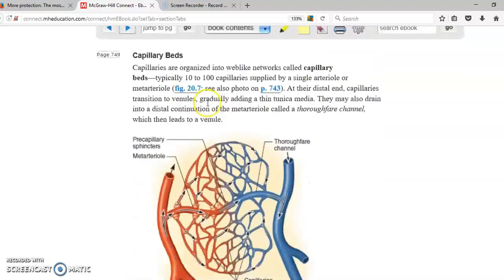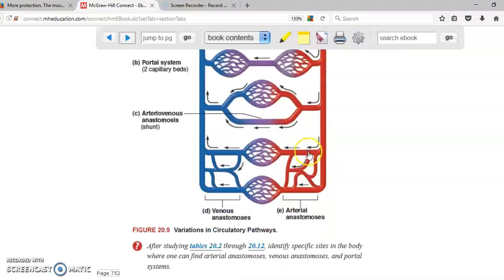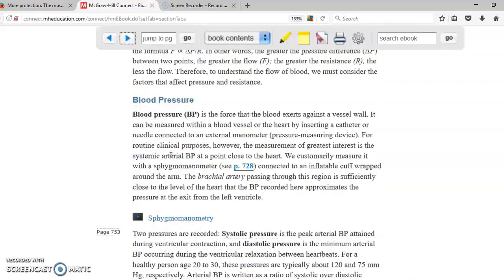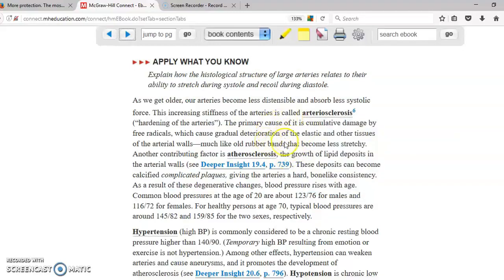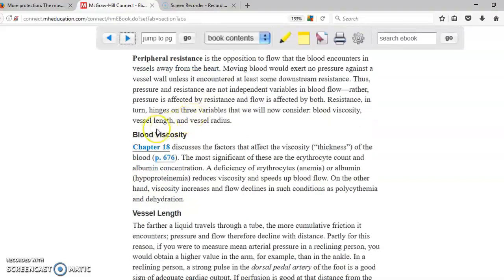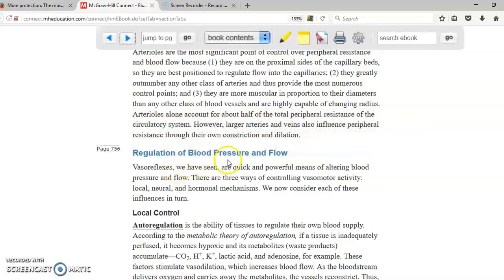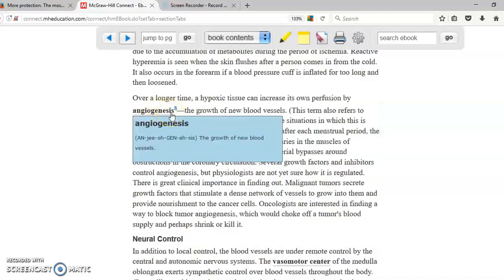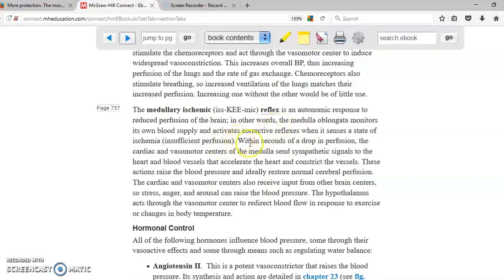LEC Blood vessels V2 wQ